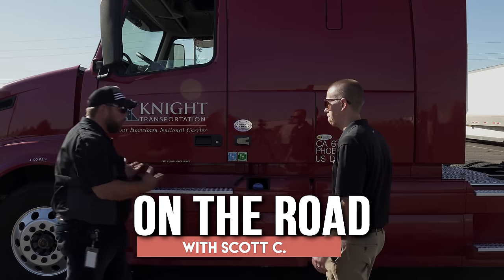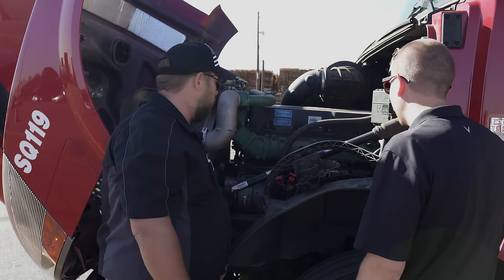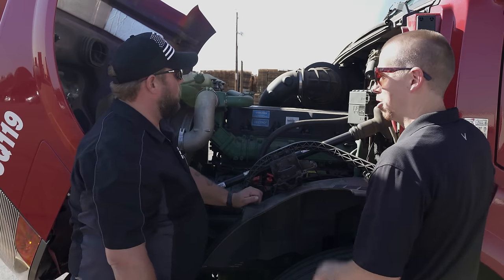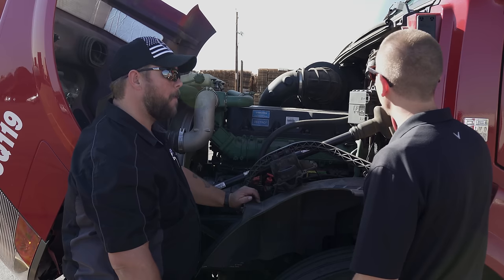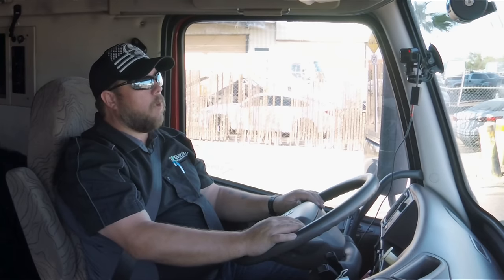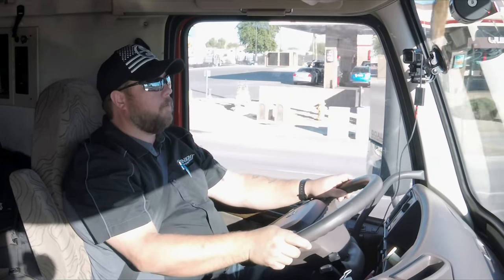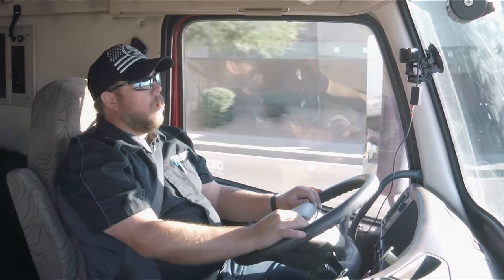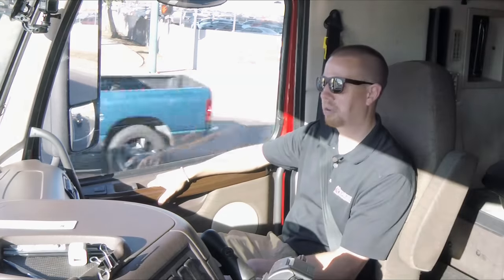Trucking School // On The Road: EP 14 // Knight Transportation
In this episode, Trucking School // On The Road: EP 14 // Knight Transportation's V.P. of Driver Recruiting Scott C. spends time with Brian, CDL School instructor. Scott experiences what Trucking School is like for CDL Students coming into the Knight Transportation Truck Driving School.